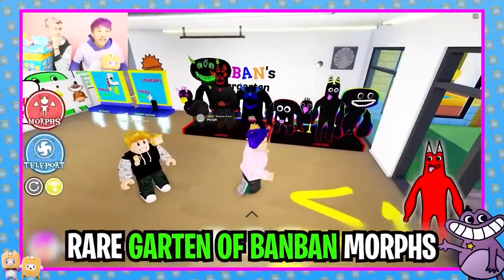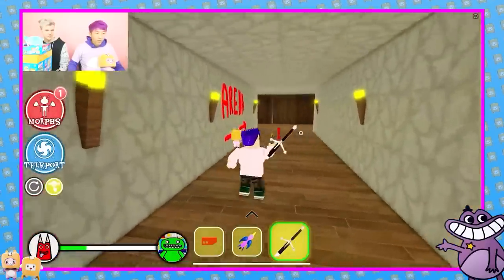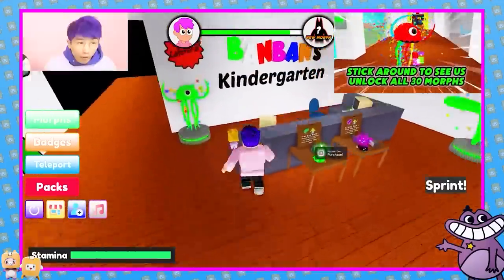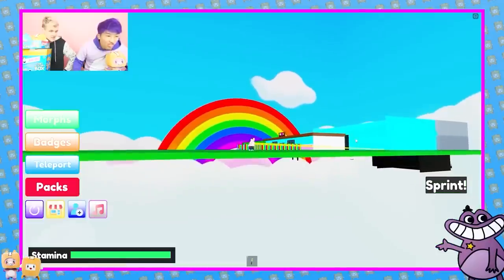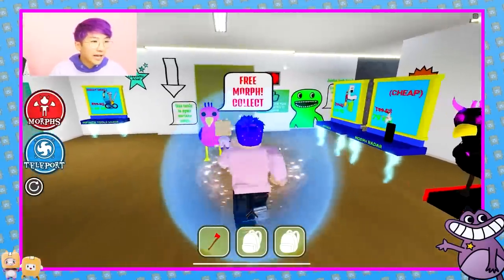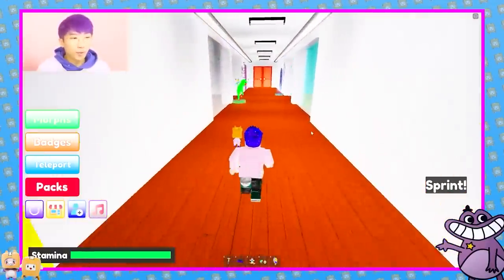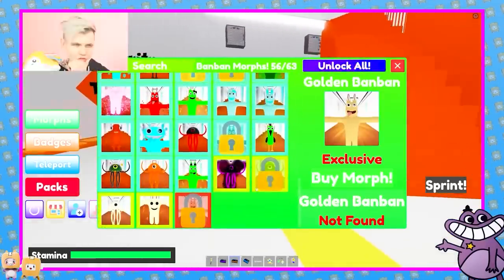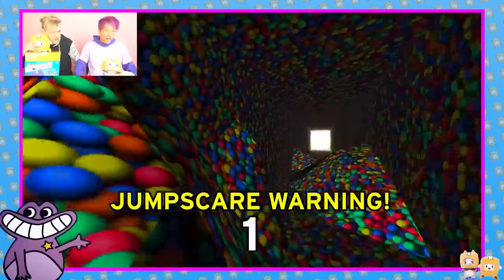Unlocking GARTEN OF BANBAN Roblox Morphs With SHERIFF TOADSTER! (ALL SKINS UNLOCKED)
LankyBox World!